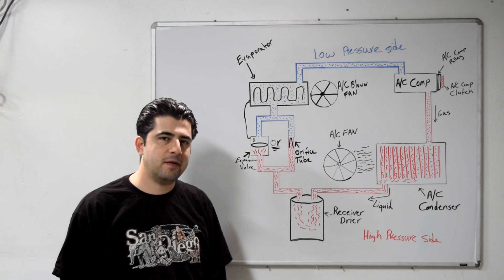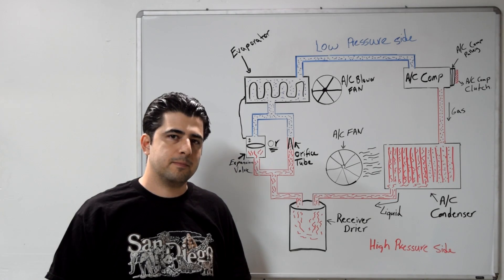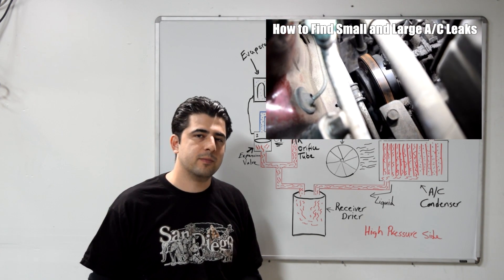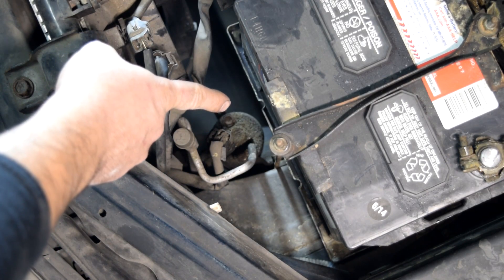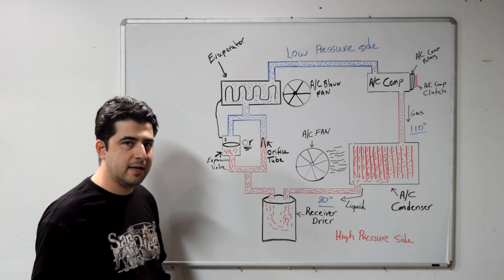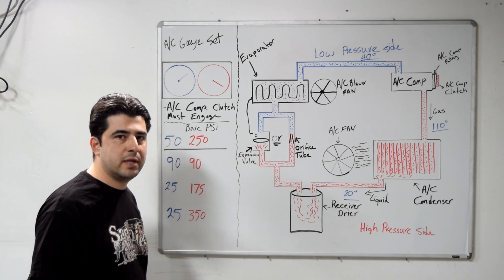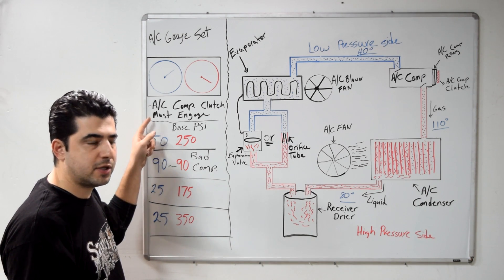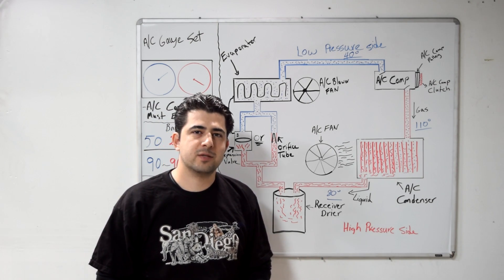How to Diagnose Problems With Your Cars AC System - With or Without an A/C Manifold Gauge Set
How do I fix my cars ac, how to fix a cars a/c system, how to fix an a/c that blows warm air, how to fix an a/c that doesn't blow cool, how does an ac system work, how to find out which part of the a/c system needs to be replaced, how do I know if my a/c compressor is bad, how do I know if my ac condenser is bad, how do I know if my receiver drier is bad, how do I know if my expansion valve orifice tube is bad, how do I know if my evaporator is clogged, how do I use an a/c manifold gauge set, how does an a/c manifold gauge set work.

Where you can buy the tools in the Video:

A/C Manifold Gauge Set
Infrared Thermometer